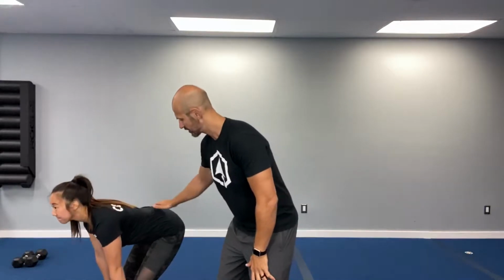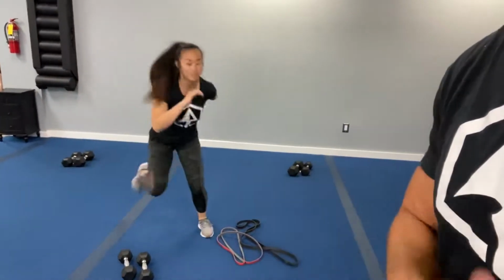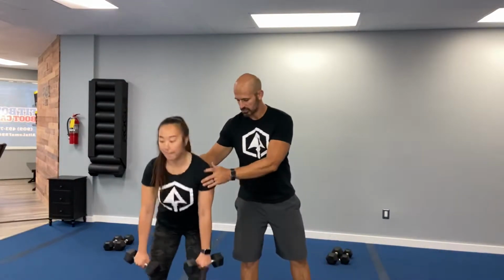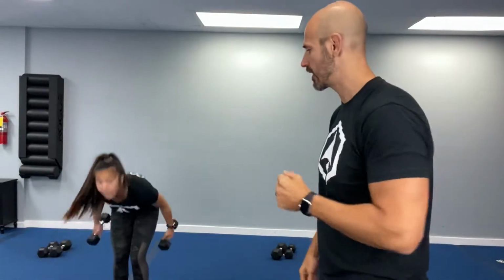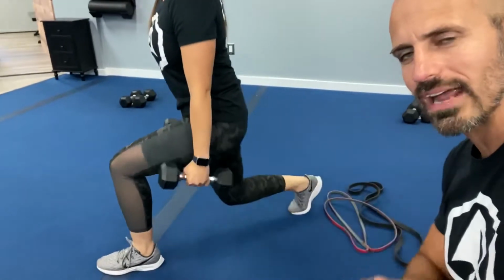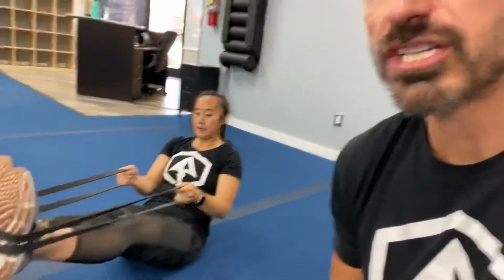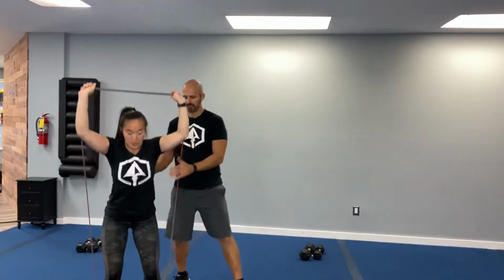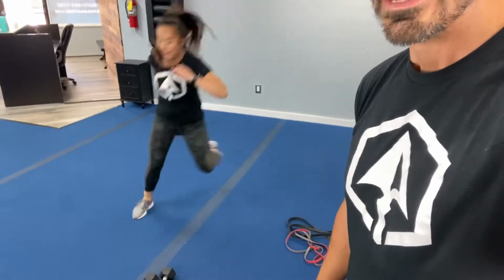Lower Body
A) DB/KB Staggered Deadlift
B) DB/KB Sumo Squat
A) DB/KB Warrior 3 (Single Leg Balance)
B) DB/KB Split Squat
A) FB Leg Press
B) FB Suitcase Deadlift
A) FB OH Squat
B) Side Hop to Single Leg Balance (3 sec hold)